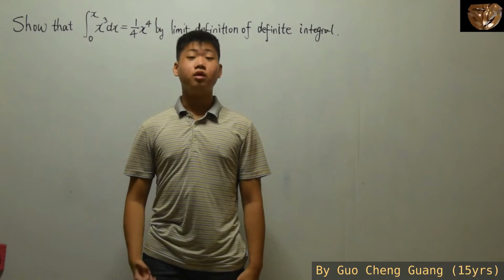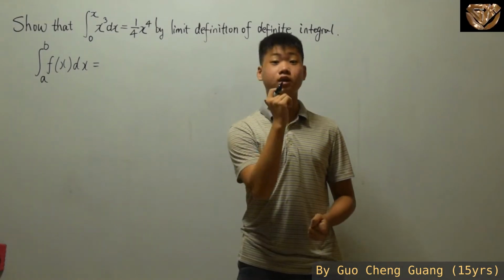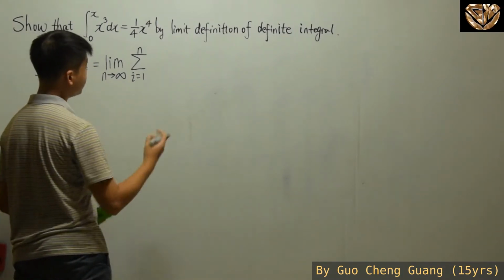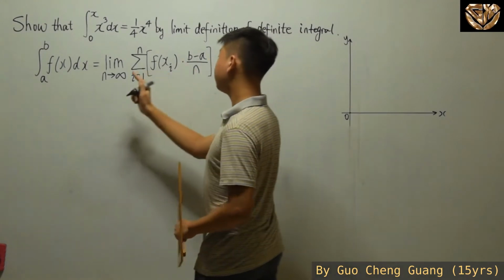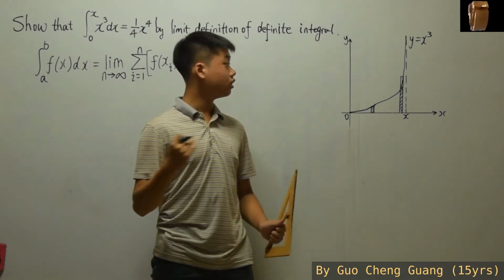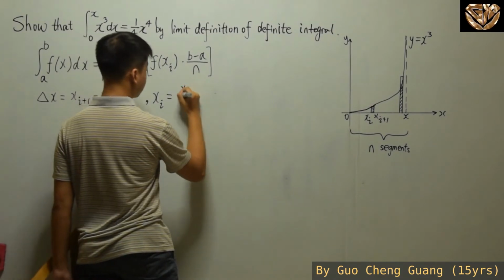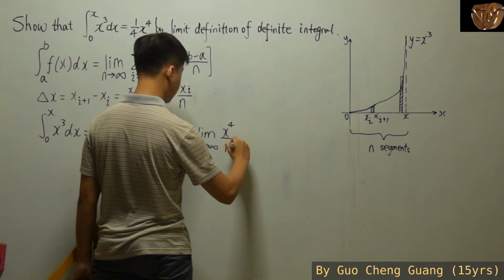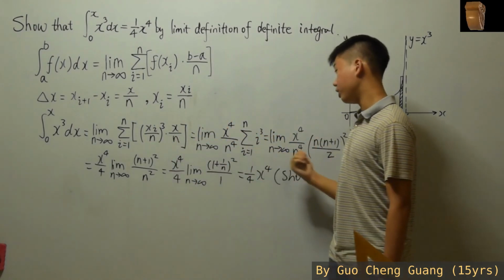(291)15岁郭承光用英文开讲《微积分中的极限计算方法》